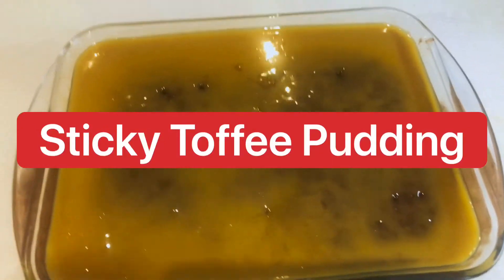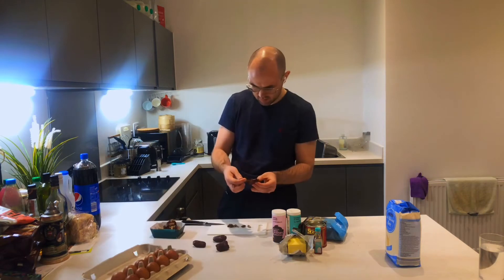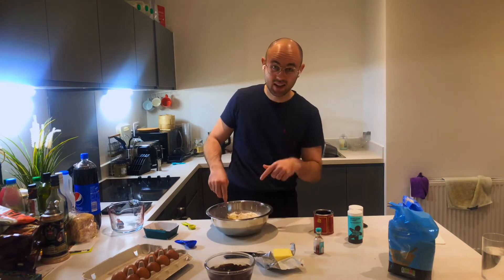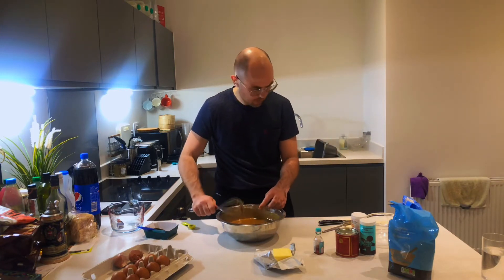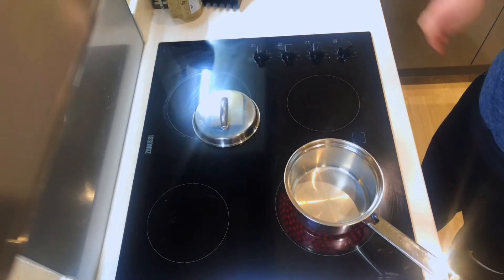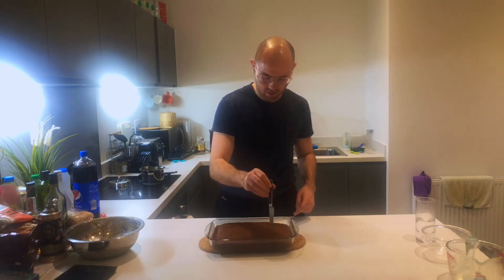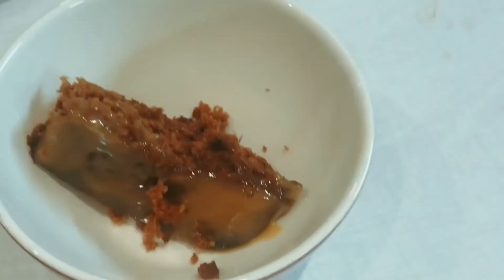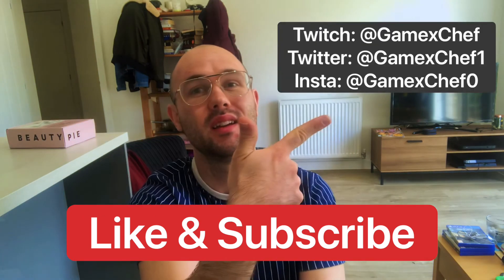Sticky Toffee Pudding - this sauce saves lives!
This is such a quick and easy cake to make, but tastes unbelievable!

Ingredients:
Self raising flour
Butter
Eggs
Cream
Soft brown sugar
Baking powder
Bicarbonate of soda
Vanilla essence/extract/flavouring
Dates